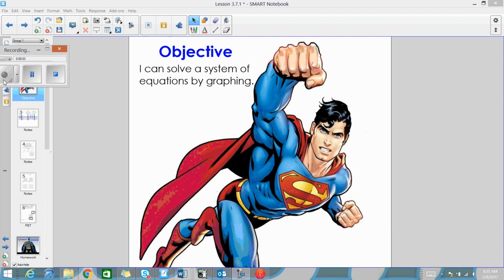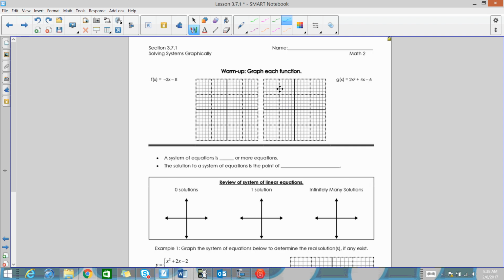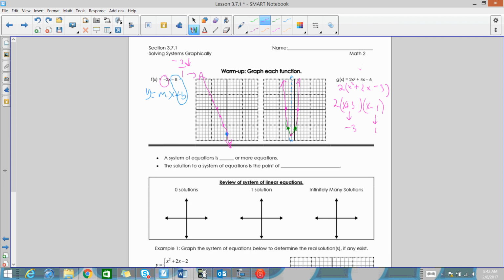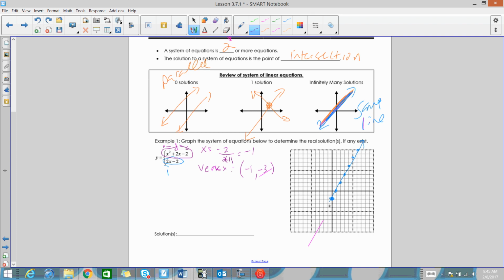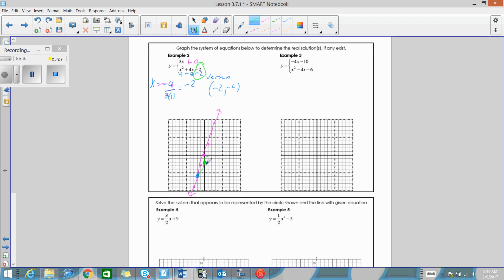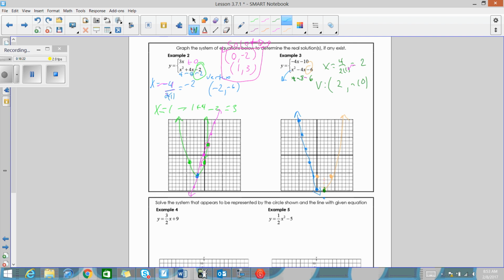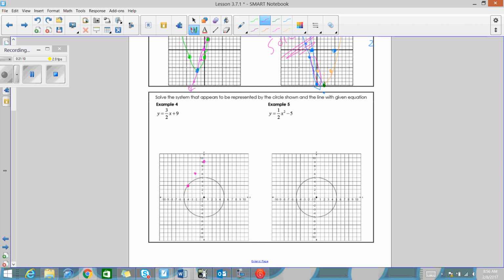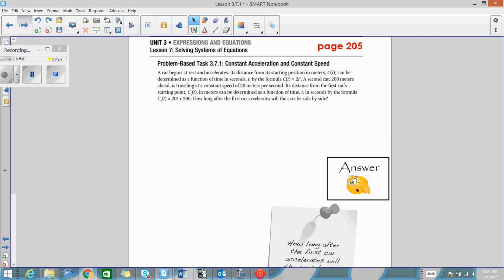Solving Systems Graphically Video Lesson